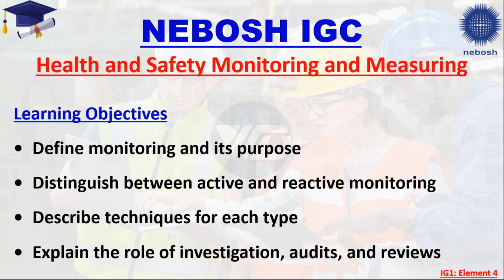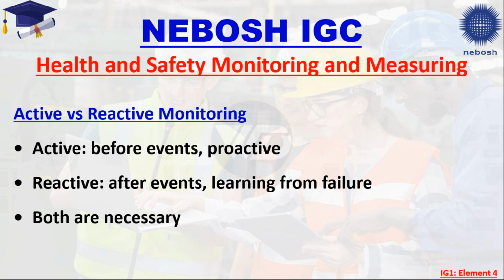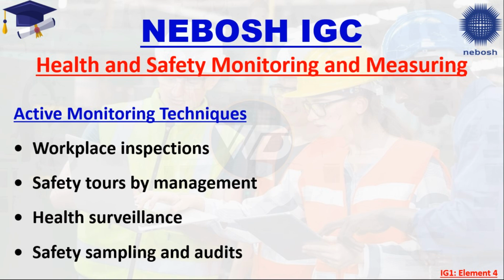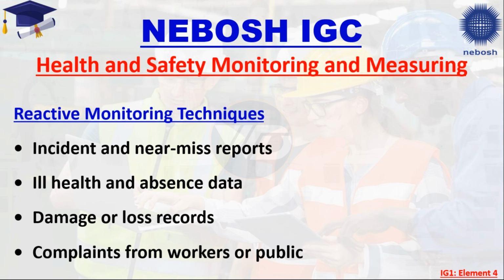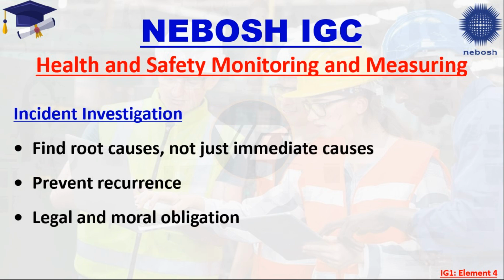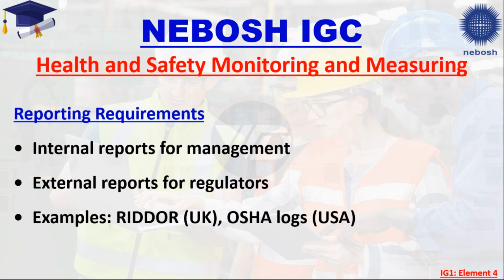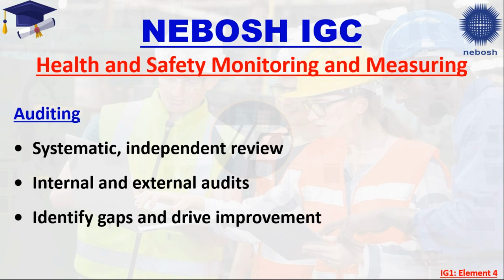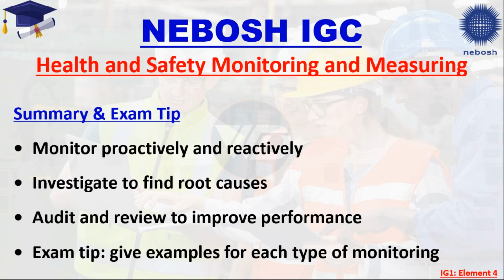NEBOSH IGC: Element-4: Health and Safety Monitoring and Measuring